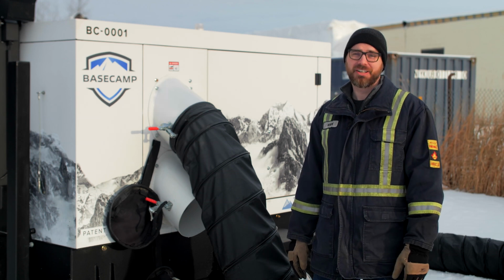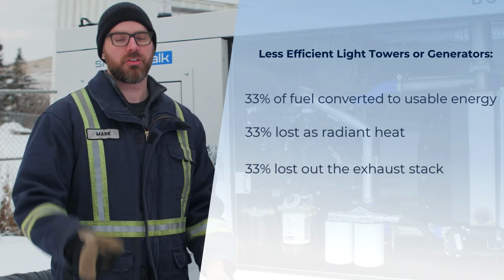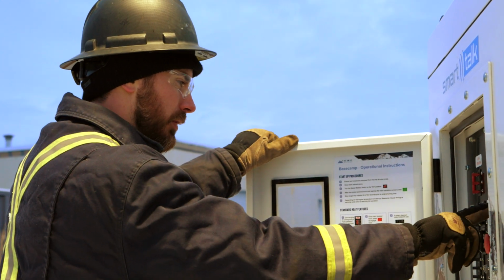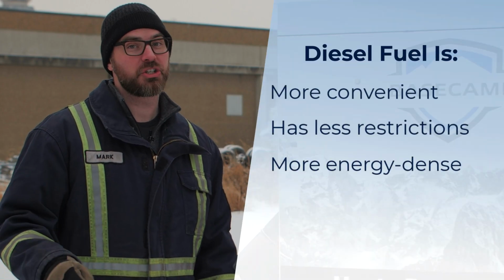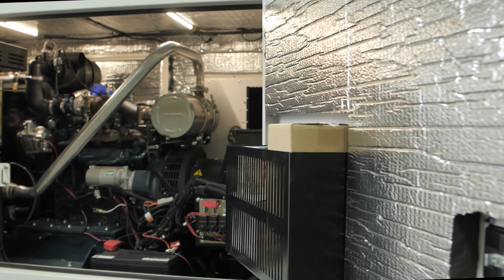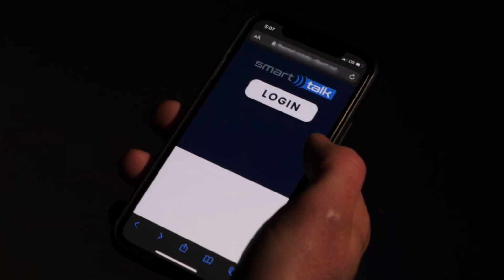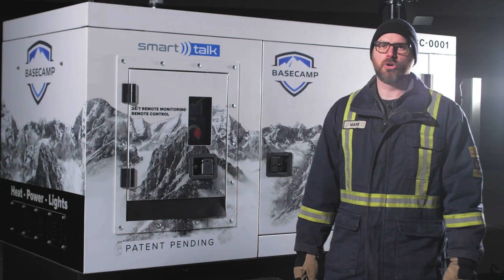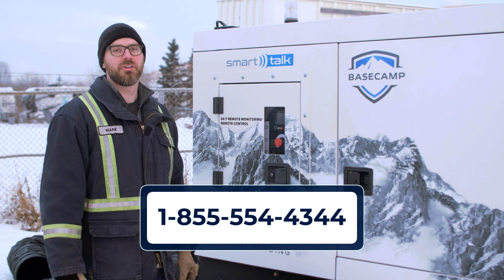SHM #9: Intelligent Operations for Industrial Worksites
In our final Smart-Heat Minute episode we show you what is possible when technology and intelligence are applied to a site-wide temporary heat program.

In our previous Smart-Heat Minute videos we highlighted the powerful features BASECAMP delivers, but magnifying that value across an entire site is what we call 'Intelligent Ops'. The power to do more & spend less!

Give your project the cost advantage you deserve by using Thermal Intelligence’s BASECAMP Smart Heat Technology.  Superior Product, Lower cost.